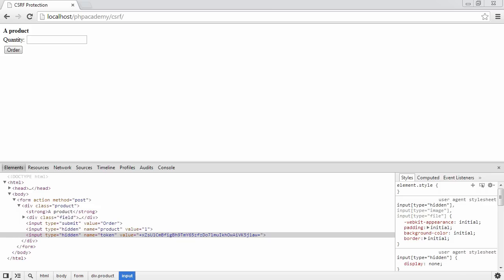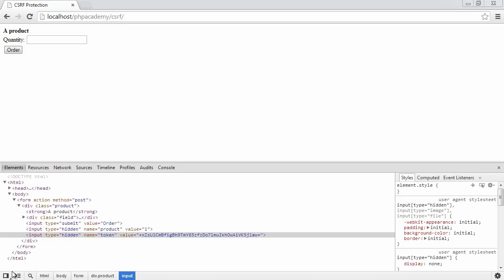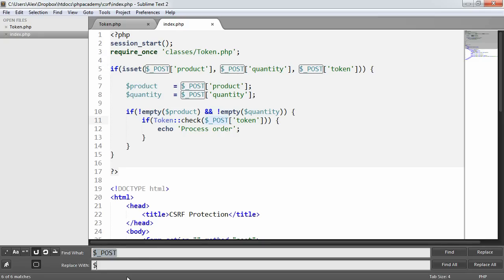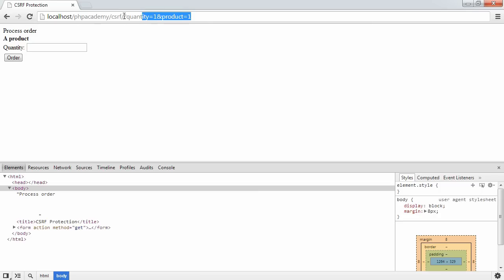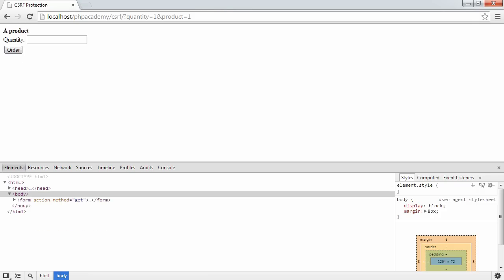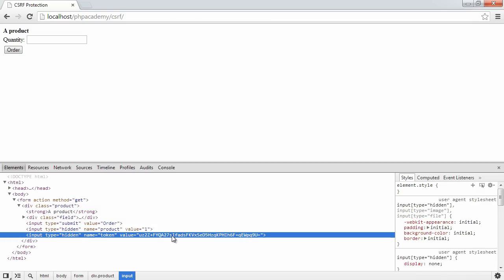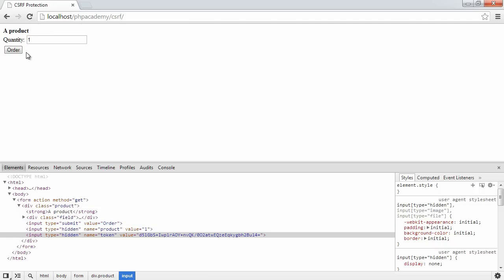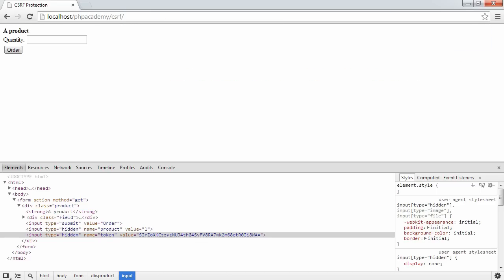PHP CSRF (Cross Site Request Forgery) Protection (Part 1/2)